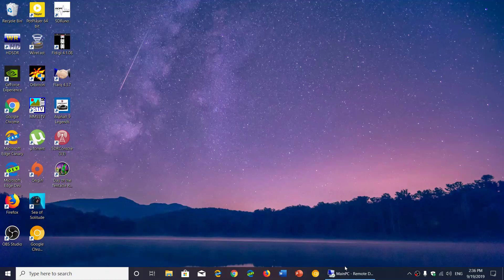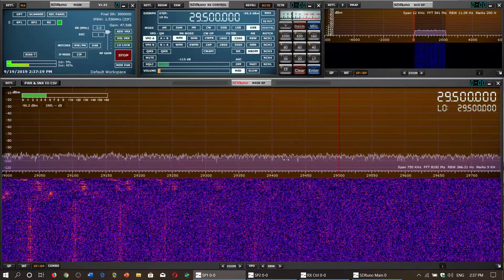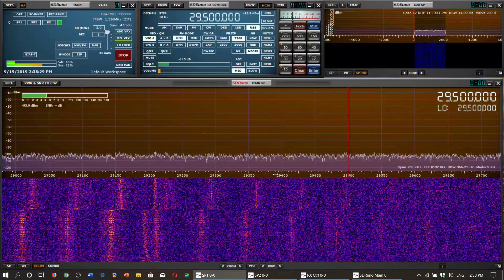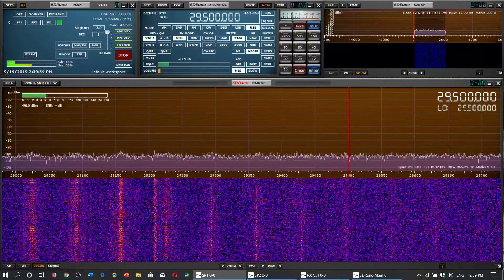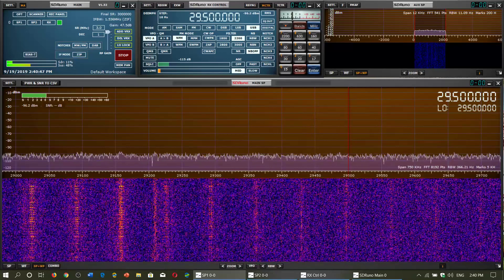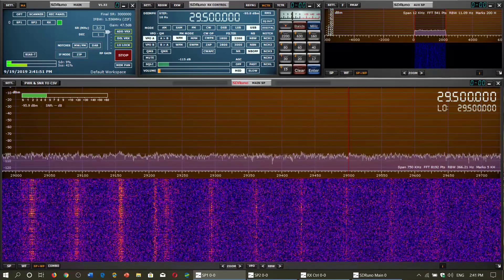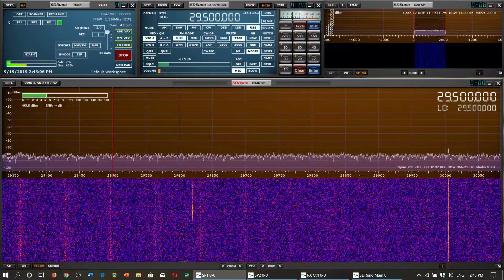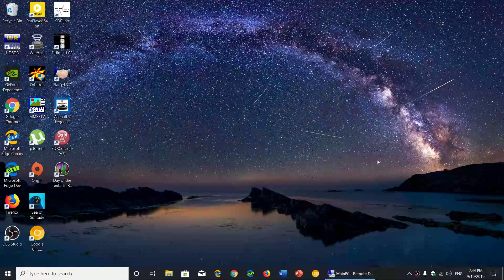Shortwave Spectrum What can we hear from 29 to 30 MHz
Explanation of the types of signal you can listen to on shortwave MHz by MHz